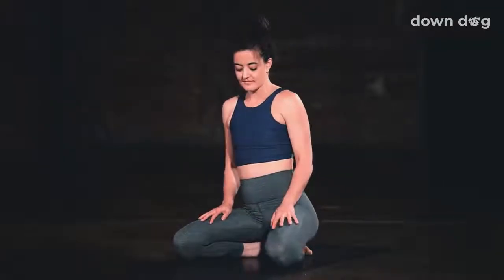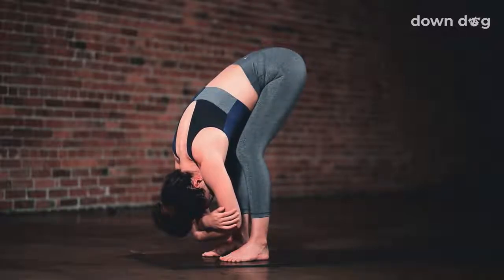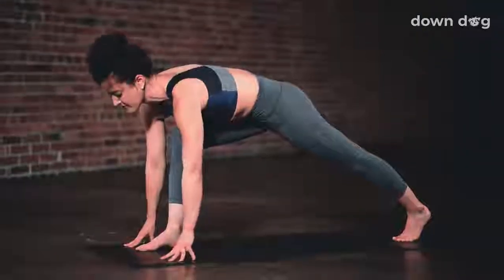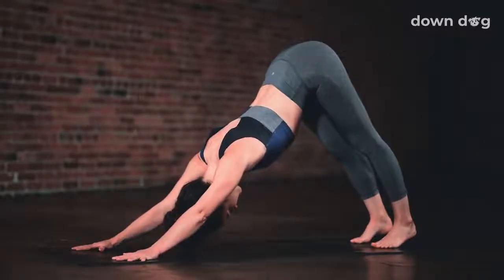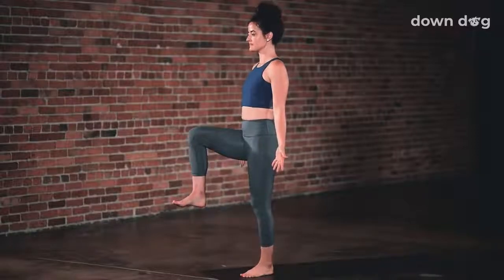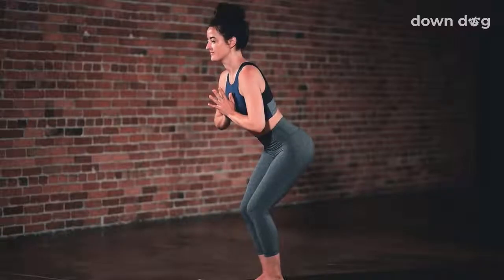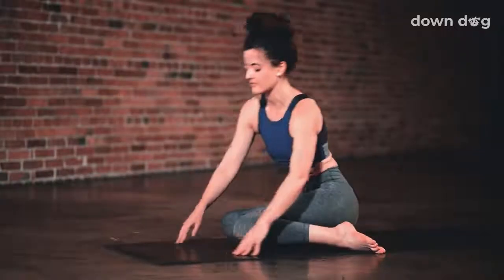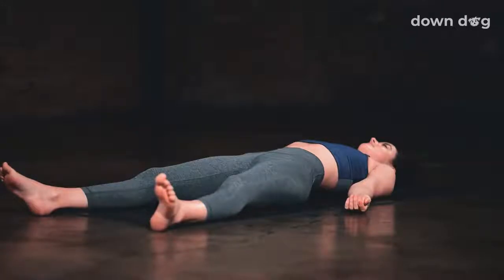Full Practice - Intermediate 1 - 25 Minutes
Want the perfect music for your workout? Get the app!

Sequence Settings
Length: 25 Minutes
Type: Full Practice
Level: Intermediate 1
Boost: None
Pace: Normal
Instruction: Default

to get even more options to create a workout you love including
- even more practice times
- 12+ different Boosts to focus on a particular practice area or body part
- real music that perfectly matches your practice
- 5 different voice options
- 5 different practice speeds
- offline practices you can download and take with you anywhere
- all with unlimited new practice for less than $3 per month on a yearly plan
- available on iOS, Android and Web